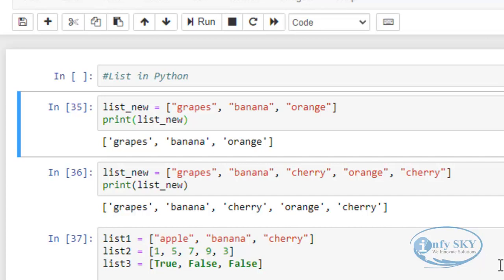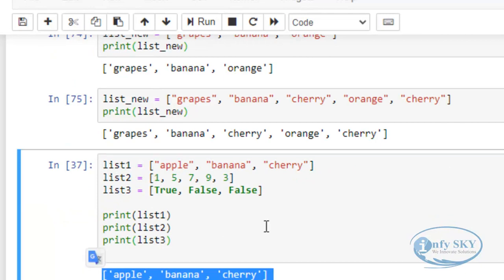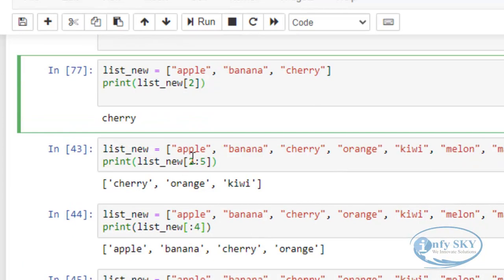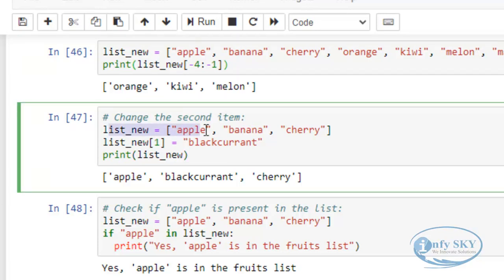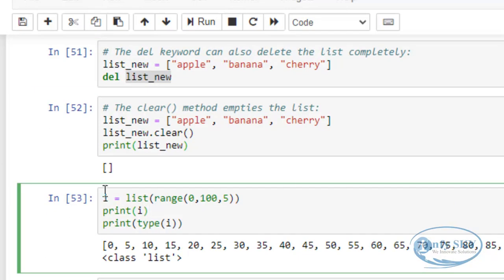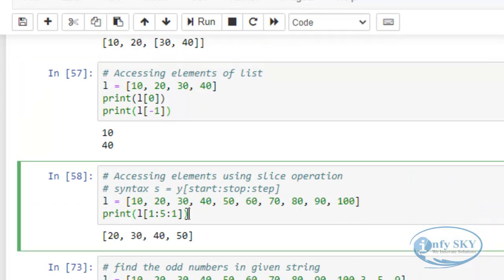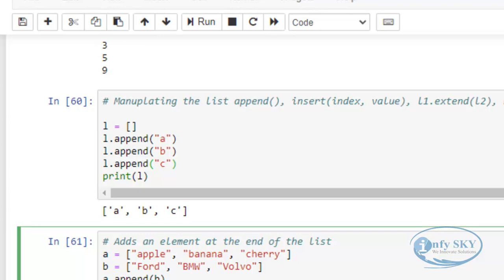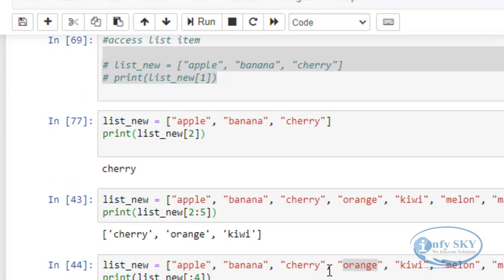Python List tutorial | List method in Python | Python Lists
In this tutorial, you will learn about List in python.